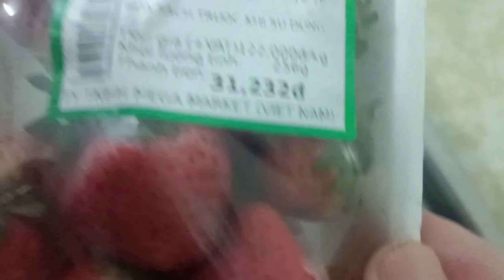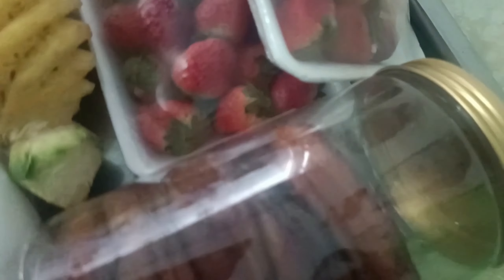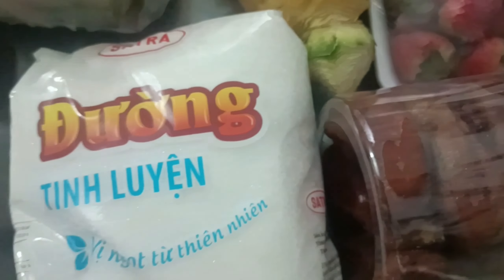MÓN GIẢI NHIỆT MÙA NẮNG NÓNG/cách làm COCKTAIL đơn giản NHẤT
Chân thành cảm ơn Quý Vị đã xem video của NĂM SÚN
 Kính chúc Quý Vị luôn vui khỏe và bình an
 Hãy thương ĐĂNG KÝ ủng hộ kênh NĂM SÚN nhé
 Xin cảm ơn ạ